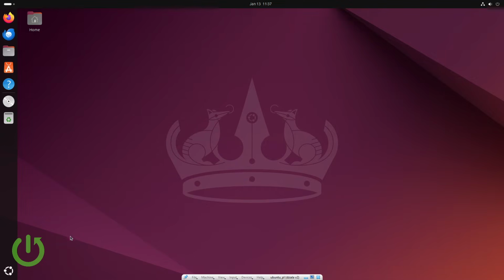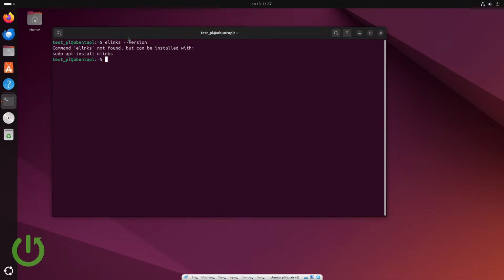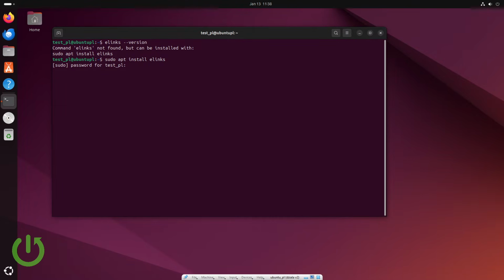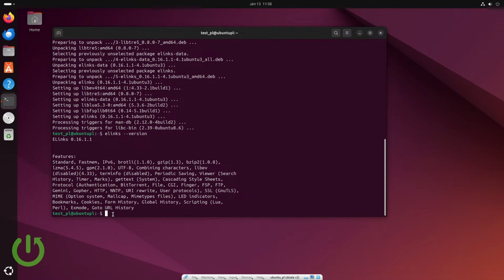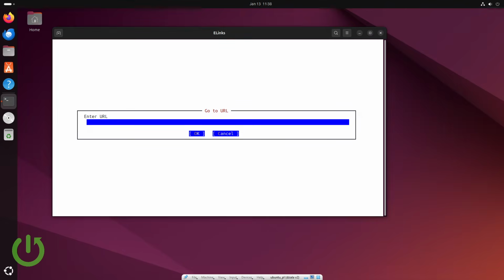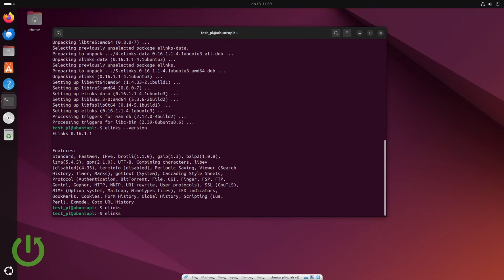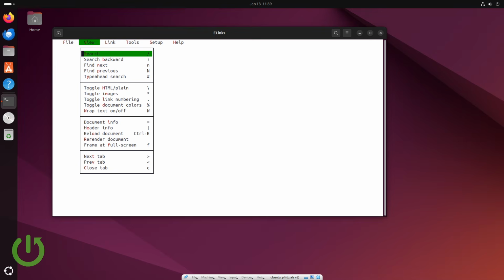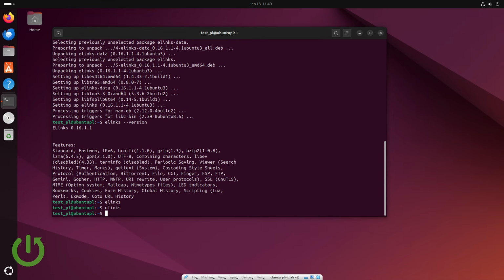Linux – How to Install elinks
In this video I show how to install elinks on Linux using the terminal. elinks is a lightweight text-based web browser that runs inside the terminal — great for servers, minimal desktop setups, or when you don't have a GUI. You'll learn how to check if elinks is already installed, install it on Debian/Ubuntu with apt, what to use on Fedora (dnf), verify the installation, and basic navigation and shortcuts so you can start browsing from the terminal right away. This also covers common commands and tips to quit, open tabs, and enter URLs.

How to install elinks on Linux?
How to install elinks on Ubuntu or Debian?
How to install elinks on Fedora or other Linux distributions?

0:00 Intro
0:05 What is elinks (text-based browser)?
0:30 Check if elinks is installed (elinks --version)
0:50 Install elinks on Debian/Ubuntu (sudo apt install elinks)
1:10 Install elinks on Fedora/other distros (dnf / distro-specific)
1:30 Verify installation (elinks --version)
1:50 Start elinks and enter a URL
2:15 Basic navigation and shortcuts (arrows, g, t)
2:45 Menu, tabs and switching (escape, right/left arrows)
3:00 Quit and closing notes